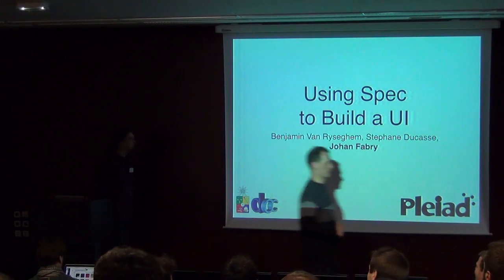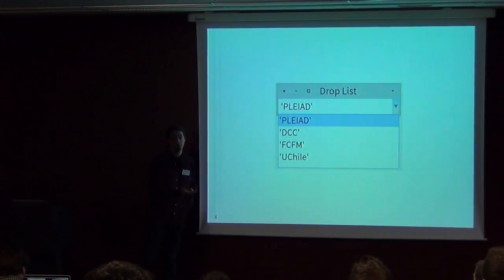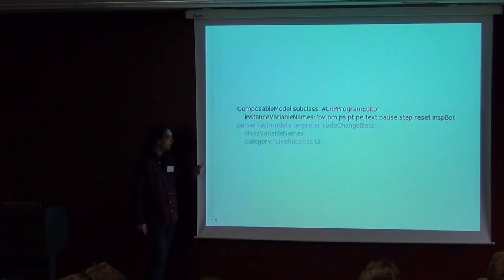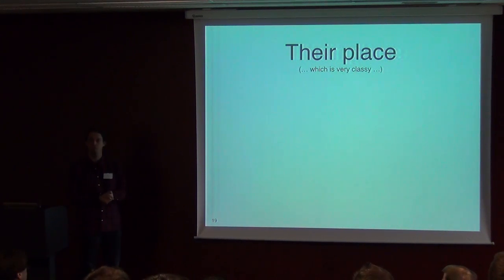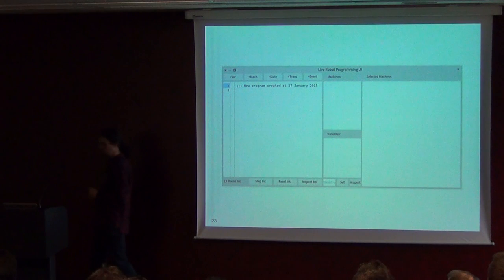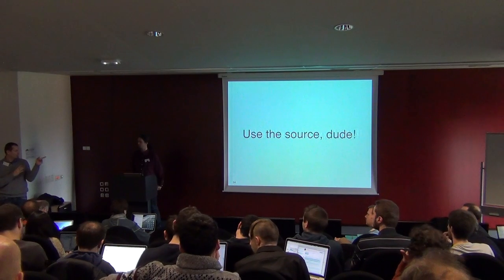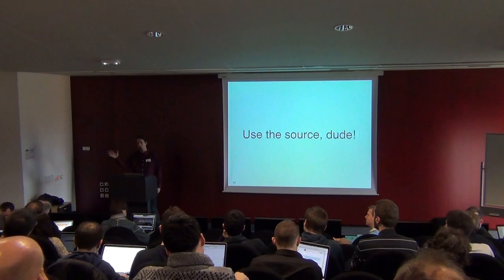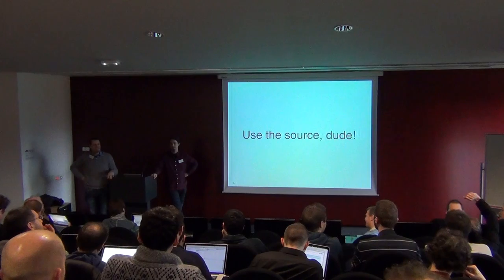PharoDAYS 2015: Using Spec to Build a UI by Johan Fabry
Title: Using Spec to Build a UI
Speaker: Johan Fabry